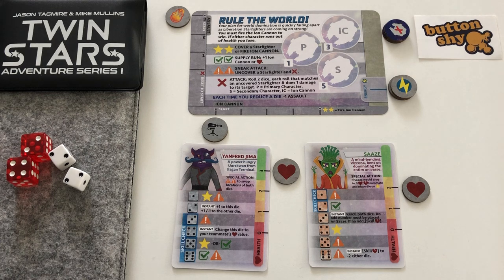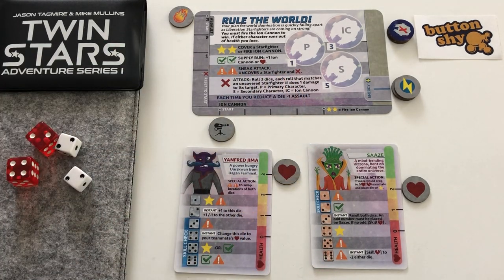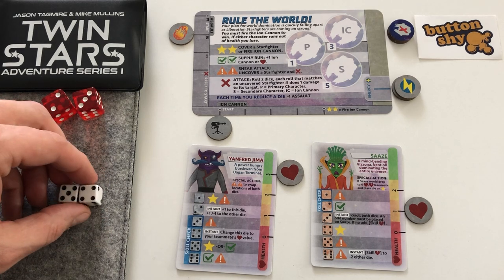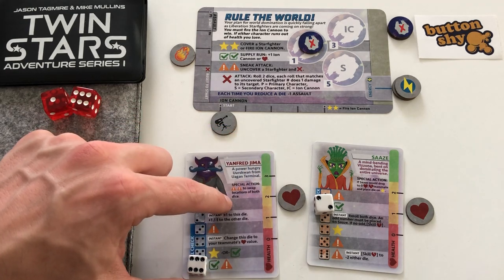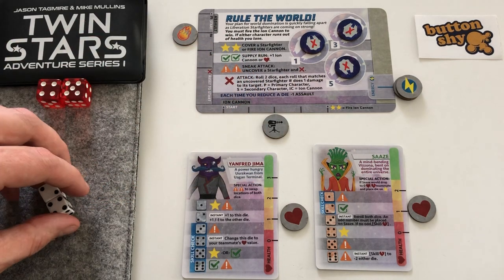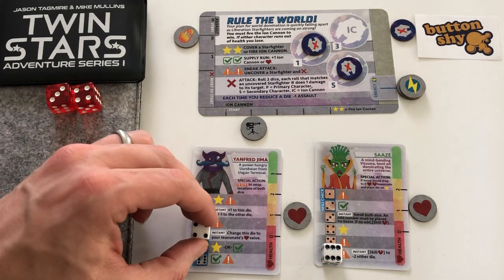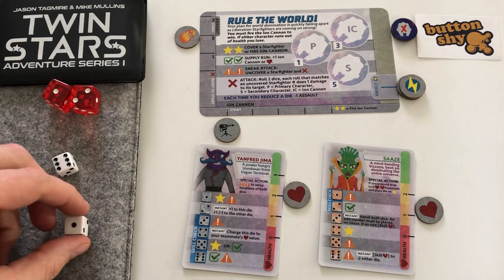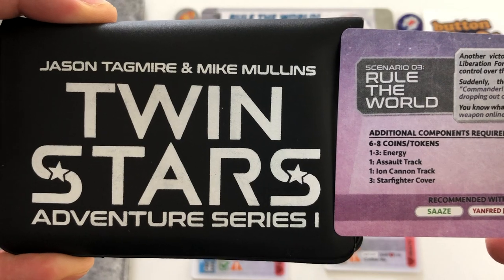Rule the World Play through - Twin Stars Series 1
A play-through of one of Button Shy’s Twin Stars scenarios from series 1, Rule the World